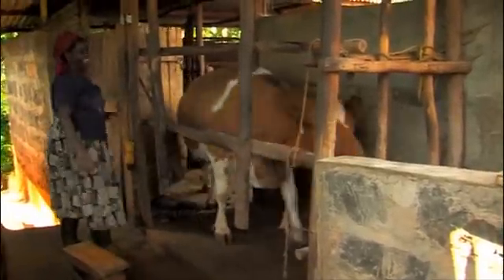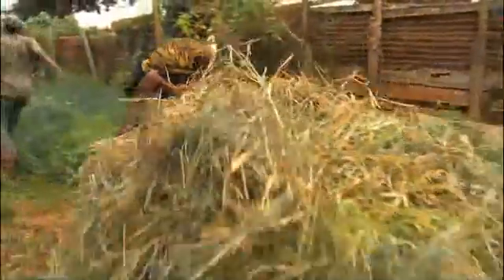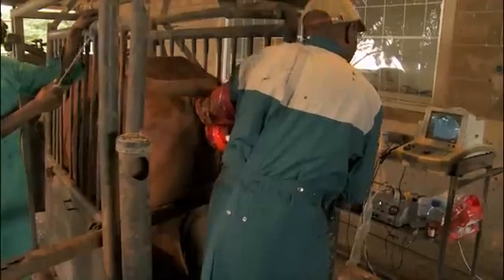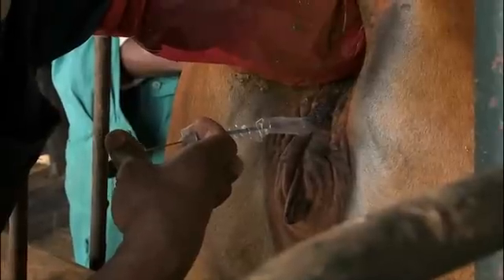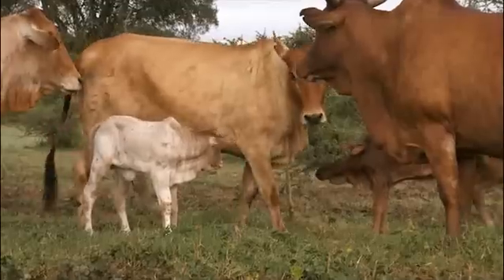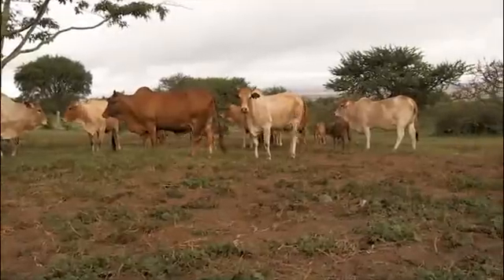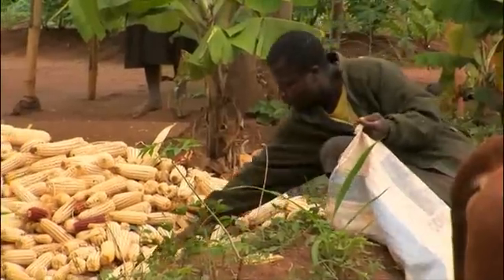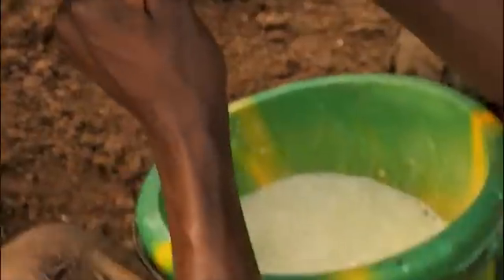Improving African Livestock with Reproductive Technologies and Genomics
The promise of abundant milk and meat drives many poor African farmers to spend scarce money on imported cattle breeds. However, under the harsh conditions of Africa's smallholder farms, these exotic breeds generally perform poorly. New breeding technologies promise to improve this situation, and generate a breeding pool of affordable, hardy and productive cattle breeds suitable for African farmers.